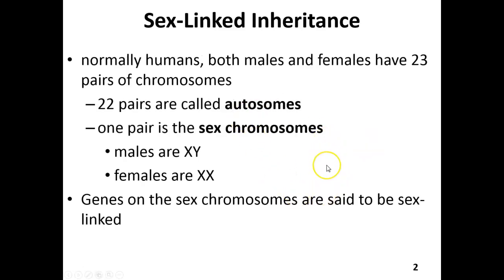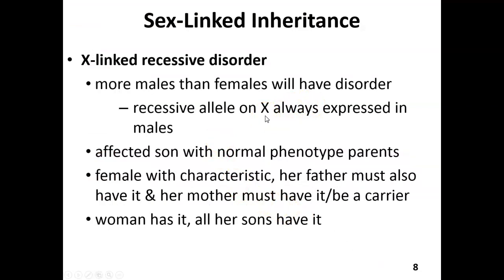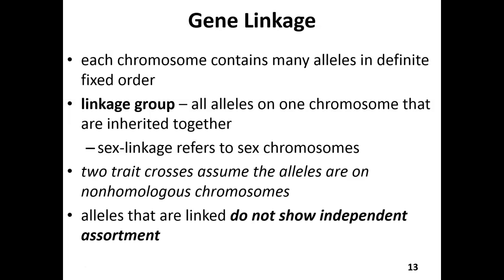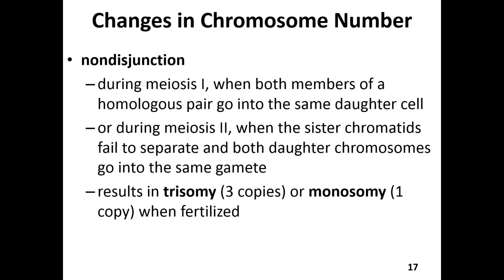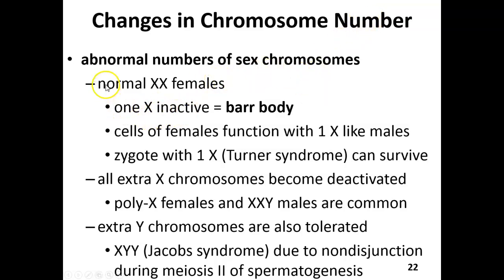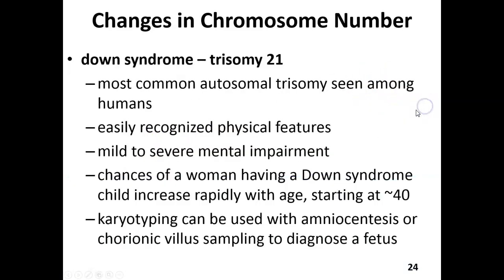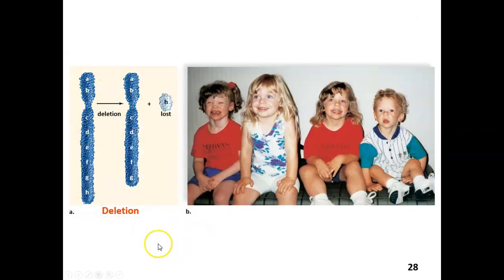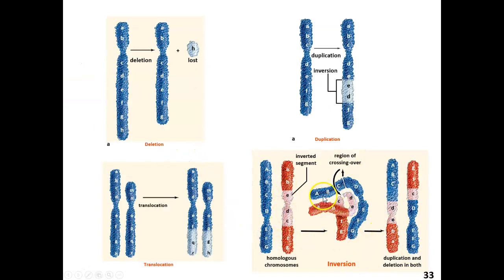Chapter 24 BIO101